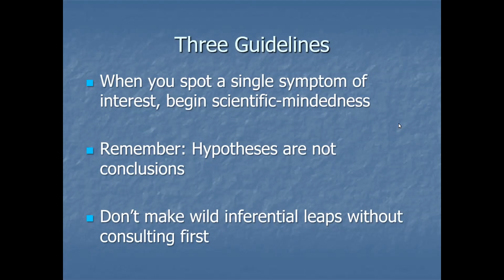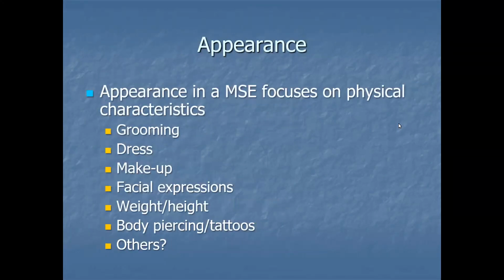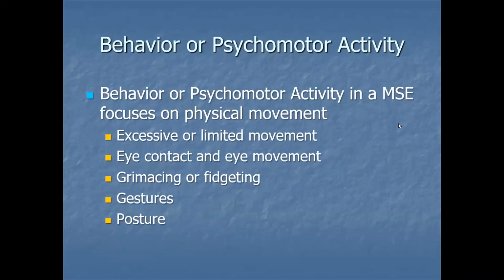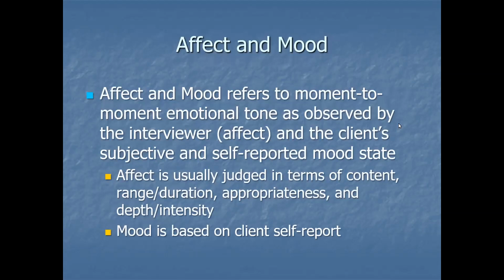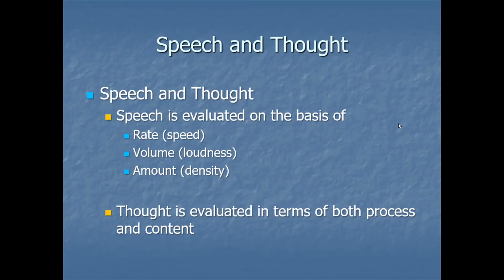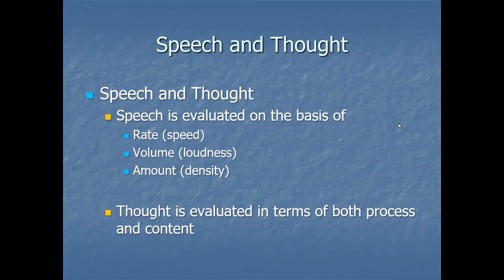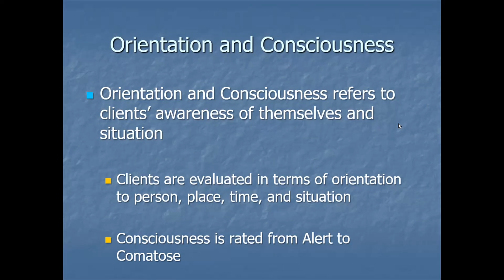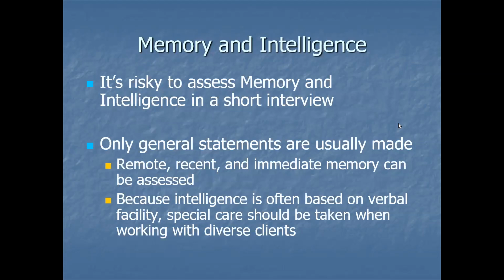Chapter 9: The Mental Status Examination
Chapter 9, The Mental Status Examination, by Sommers-Flanagan and Sommers-Flanagan's Clinical Interviewing (6th Ed.)

Answer the question below, take a screenshot, and upload for extra credit by Sunday at 11:59 pm.

Extra Credit:
In your own words, when conducting an MSE, what individual and cultural considerations should be addressed? In particular, what is meant by “the danger of single symptom generalization?”